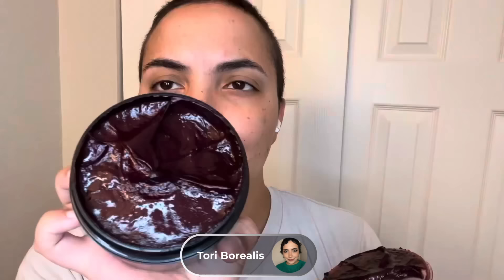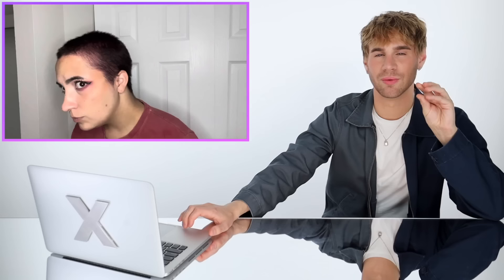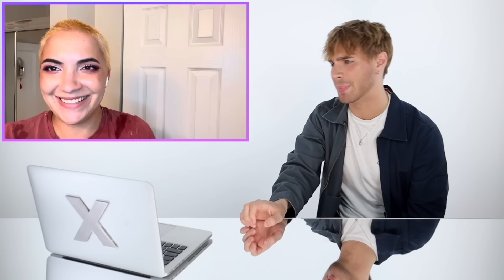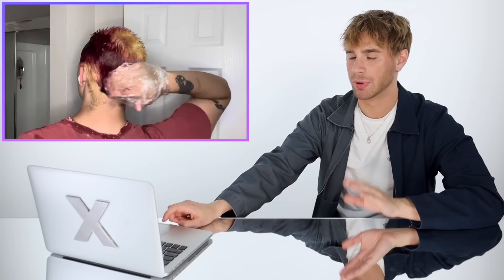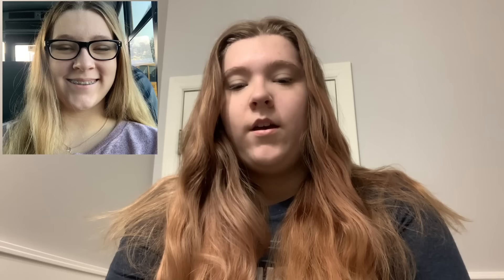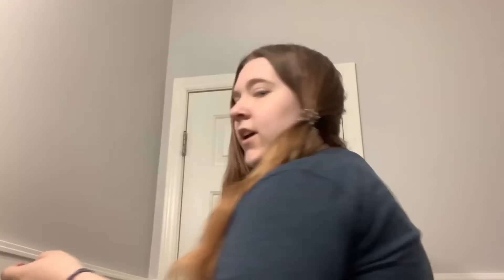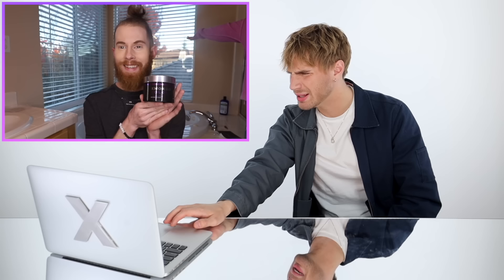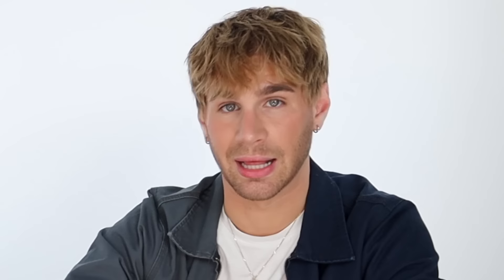Hairdresser Reacts To People Dying Their Virgin Hair For The First Time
Hi Beautiful! Today we watch some people color their virgin hair for the first time ever! The results were all over the place...